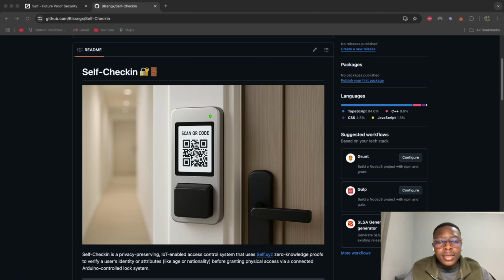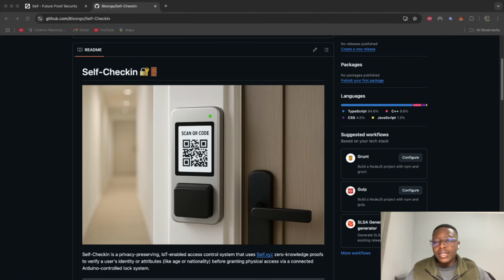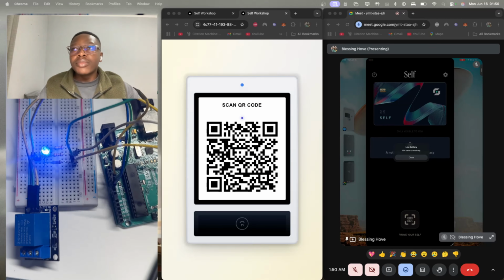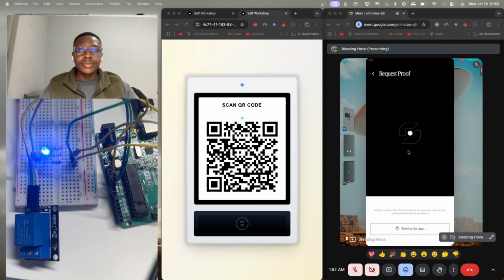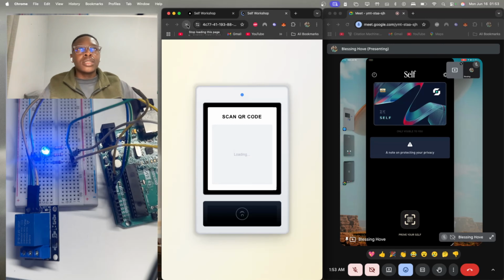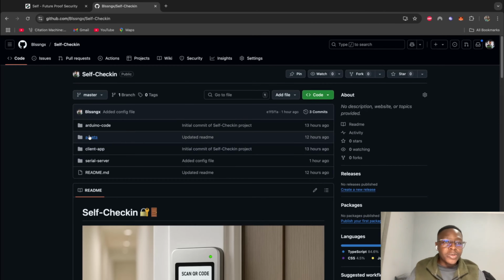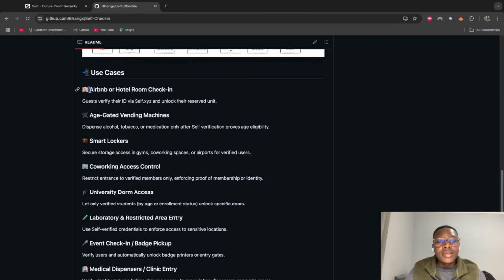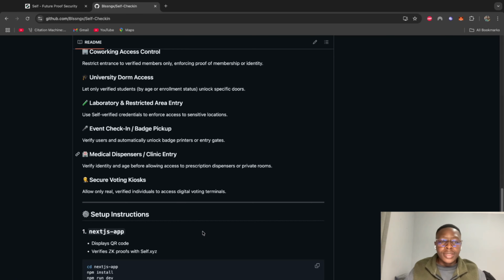Self Checkin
Self Checkin is an open-source, privacy-first access control system that uses zero-knowledge proofs to verify user attributes (like age or identity) without exposing any personal data. It combines blockchain-based verifications with IoT hardware such as Arduino to grant or deny physical access—securely and seamlessly.